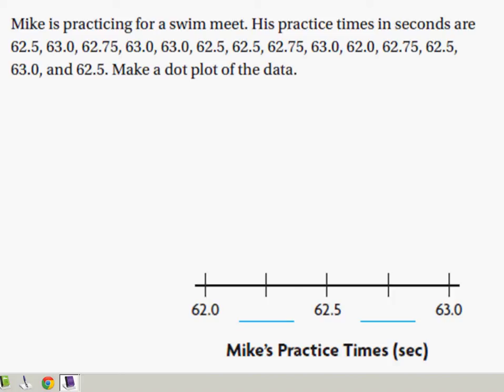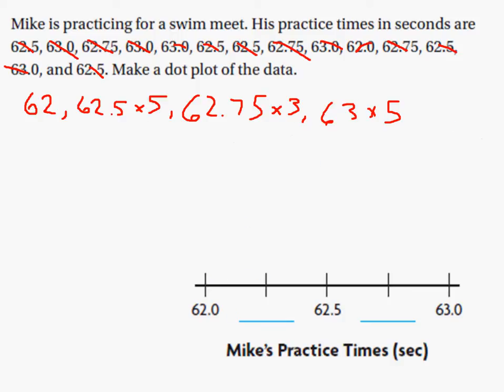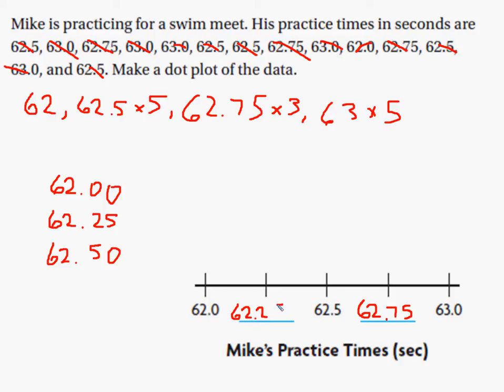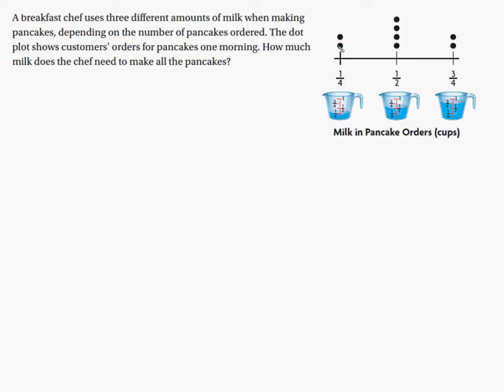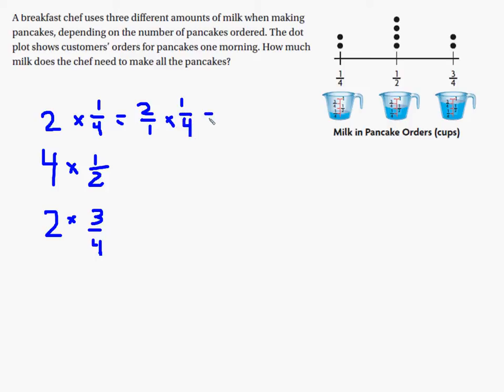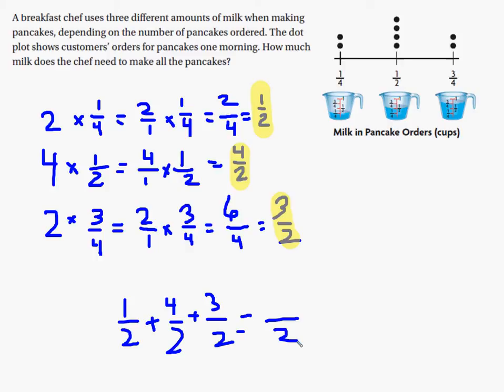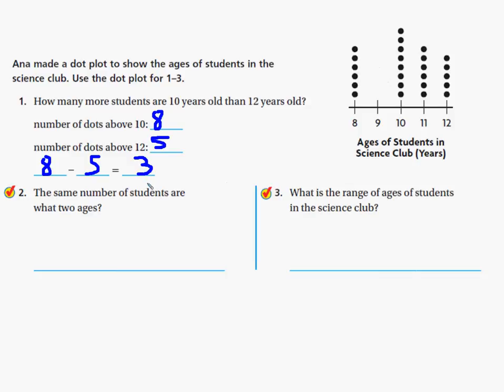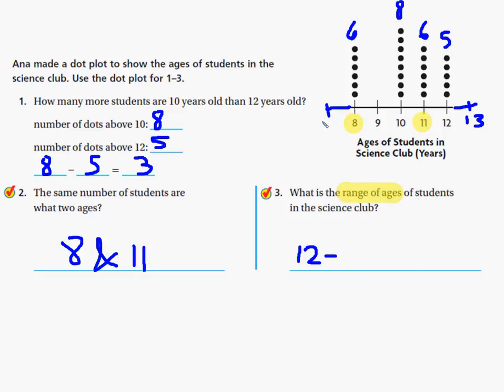16.1 & 16.2: Making and Analyzing Dot Plots